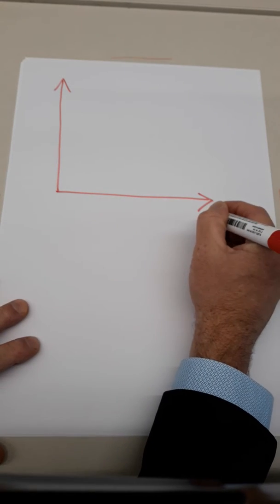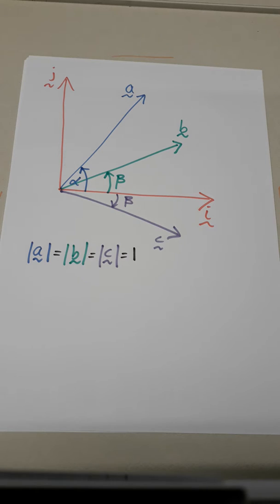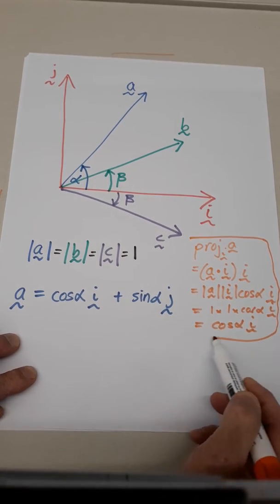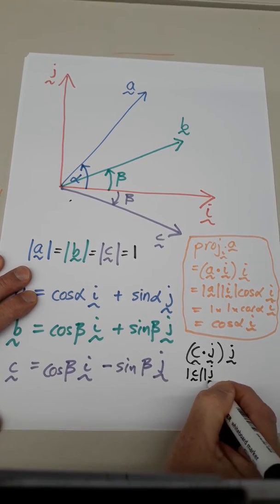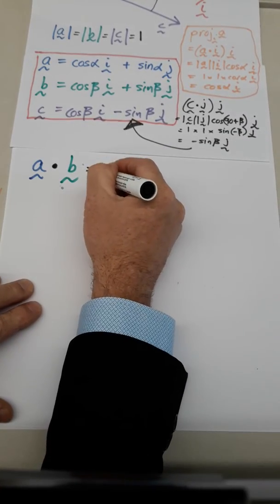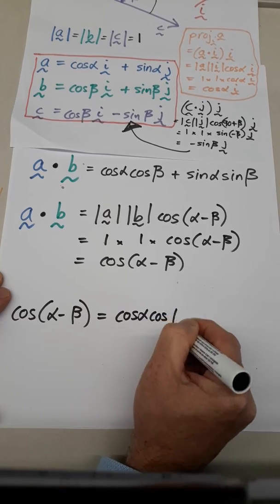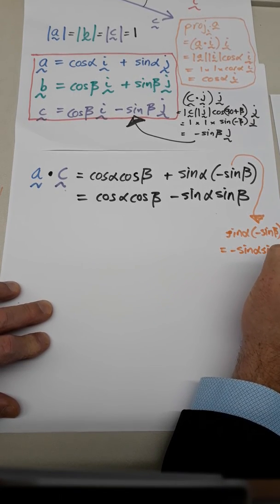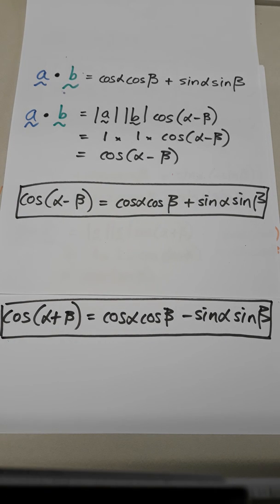Using Vectors to generate the compound angle formulas for cos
cos(a+b)=cosacosb-sinasinb etc using vectors